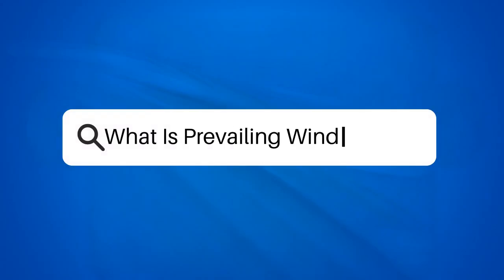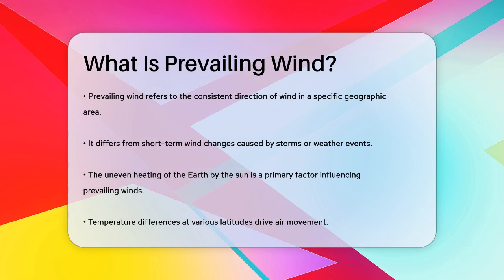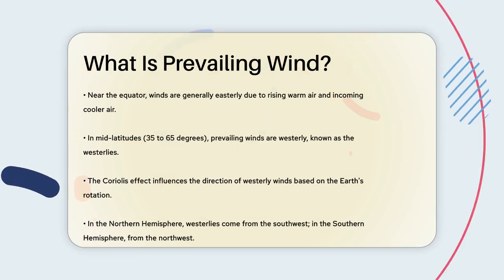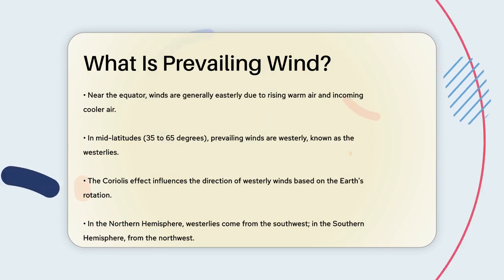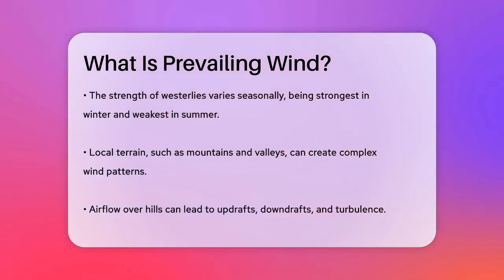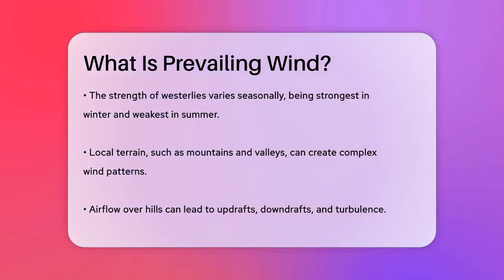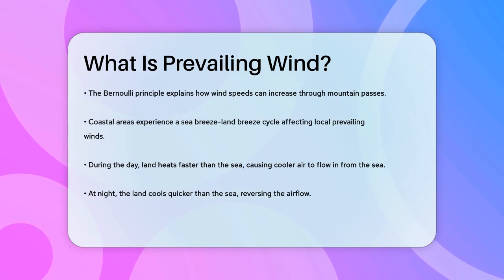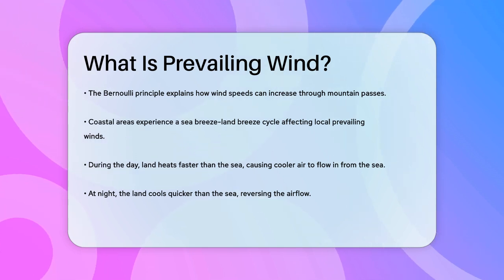What Is Prevailing Wind? - Weather Watchdog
What Is Prevailing Wind? In this informative video, we will discuss the concept of prevailing winds and their significance in weather patterns. Prevailing winds refer to the consistent direction in which the wind blows in a specific geographic area, influenced by various factors. We’ll break down how the uneven heating of the Earth by the sun plays a role in creating these winds. You'll learn about the different wind patterns that occur at various latitudes, from the easterly winds near the equator to the westerlies in mid-latitudes.

We will also explore how the Coriolis effect impacts wind direction and strength, as well as how local terrain, such as mountains and valleys, can alter wind patterns. Additionally, we’ll touch on the sea breeze-land breeze cycle in coastal regions and its effect on prevailing winds. Understanding these elements is essential for predicting weather and appreciating the atmosphere's dynamics.